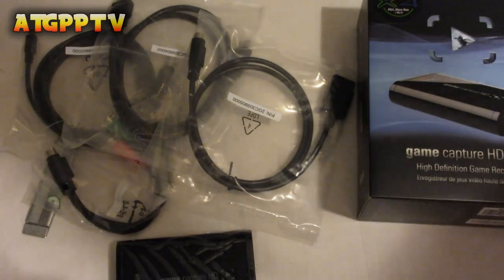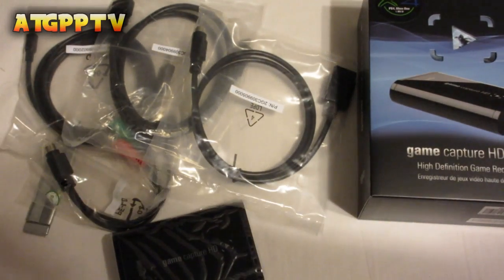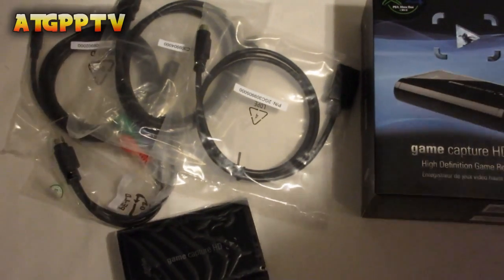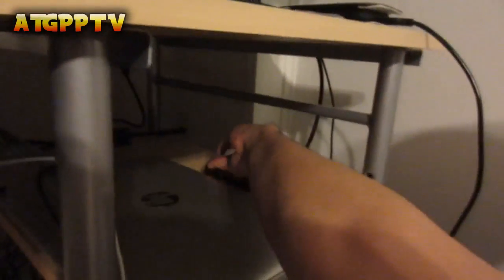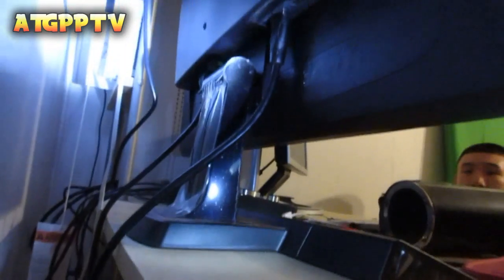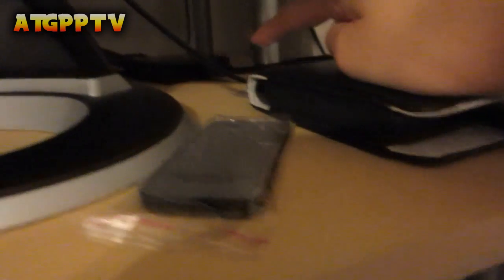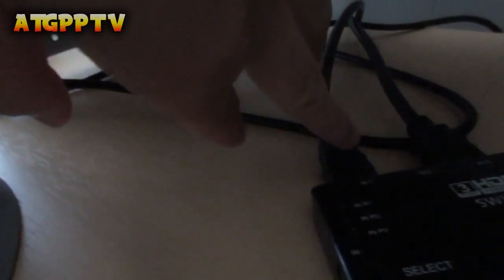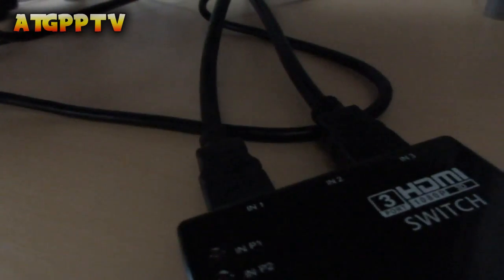"How to Setup the Elgato Game Capture HD for PS4" - HDMI Splitter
➞Title:
➞Artist:

☢ Game On ☢
Video Uploaded By ATGPPTV